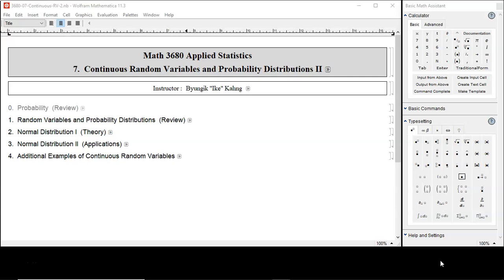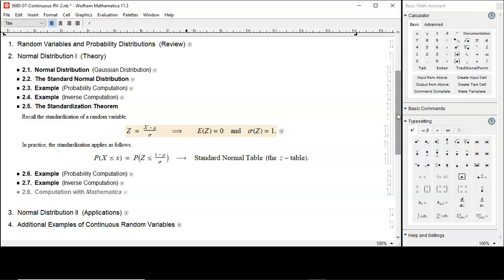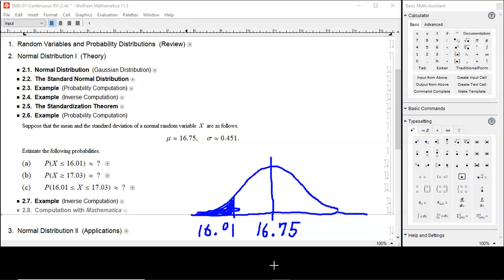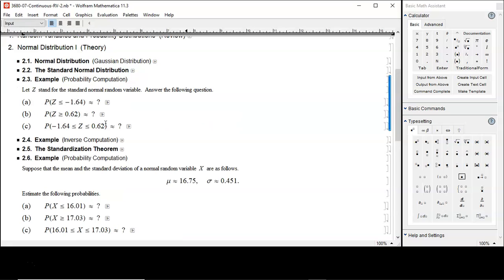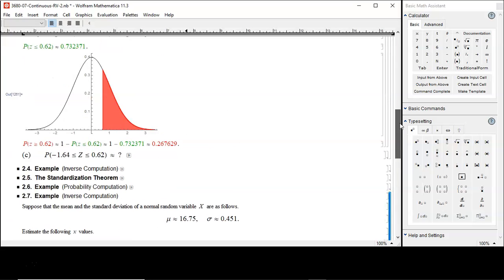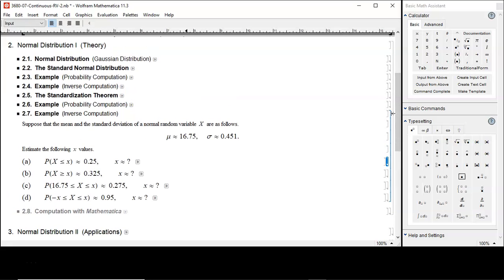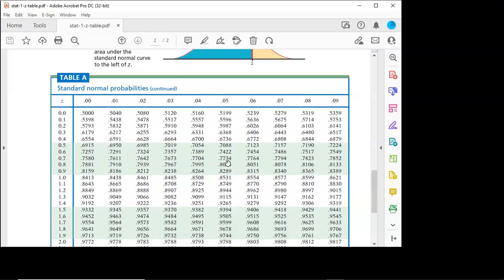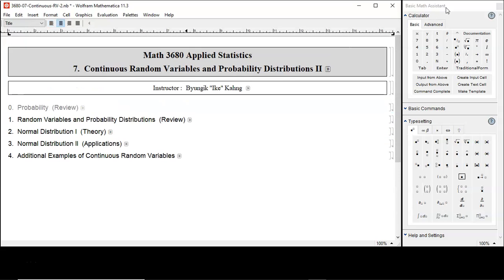3680-07-2B Standard Normal 2